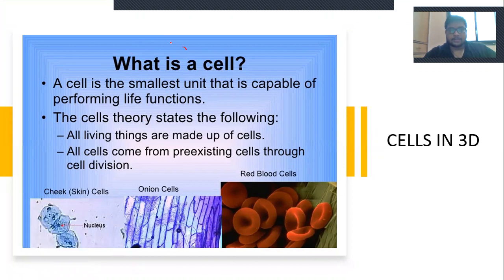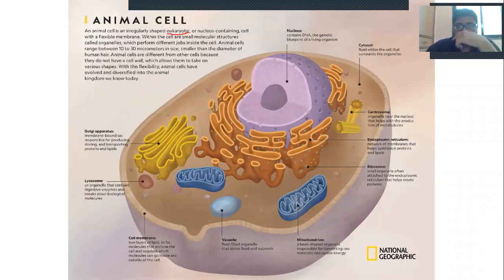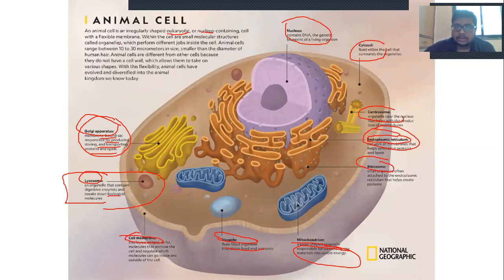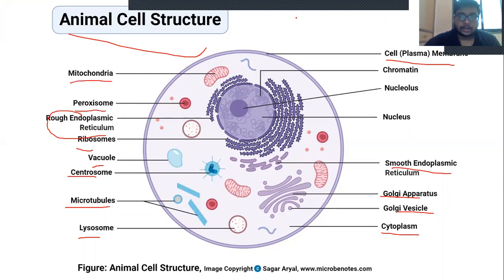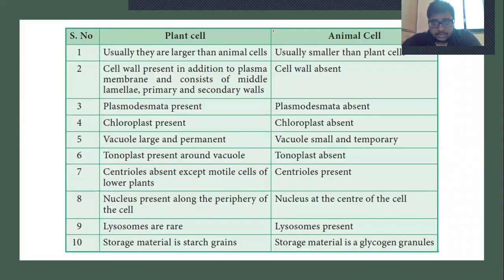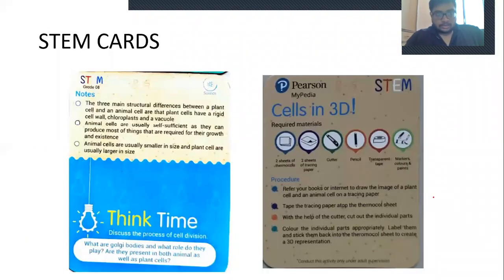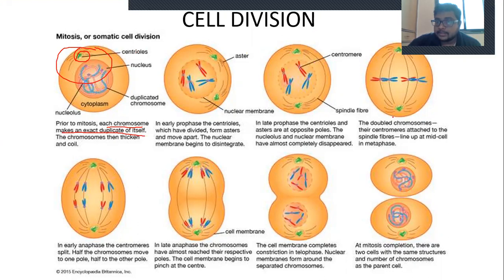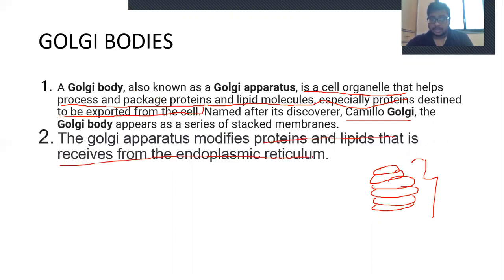Grade 8 Video 1: CELLS IN 3D